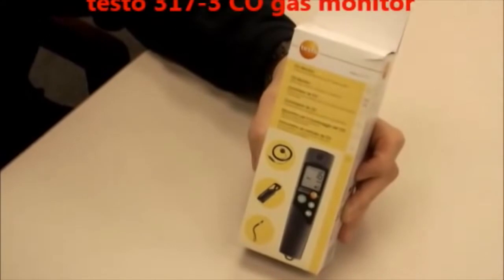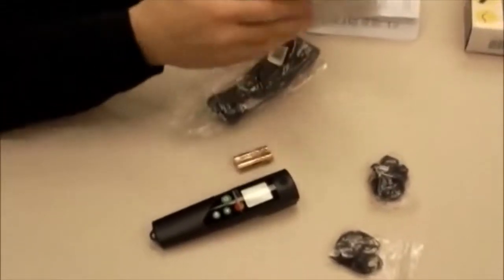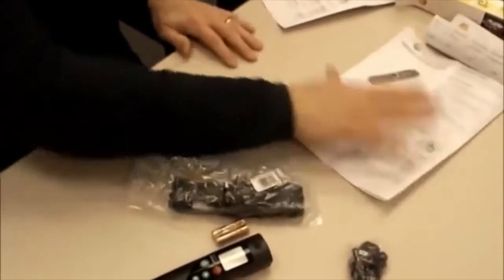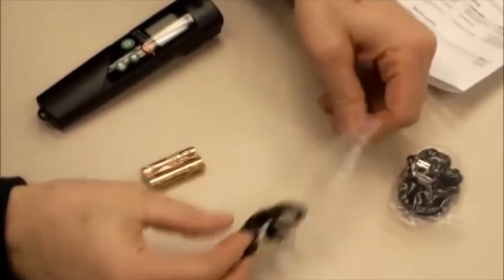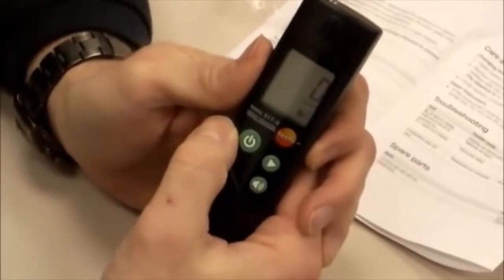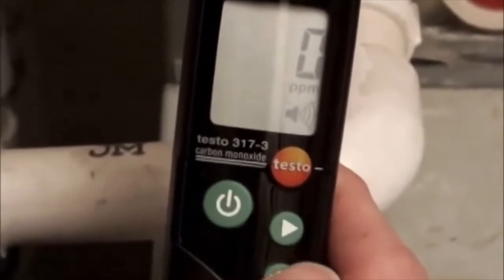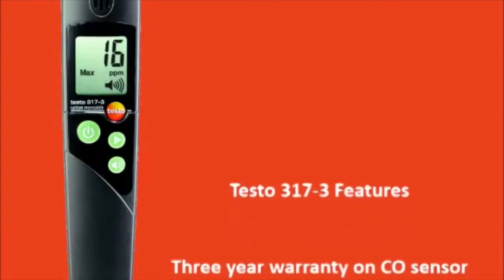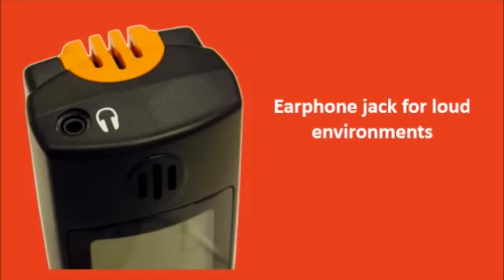Unboxing the Testo 317-3 Probeless Ambient CO Meter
This video will serve as an unboxing video to demonstrate to the views what items are included with the purchase of this probeless ambient CO meter. Additionally, it will also go over each item that is included.